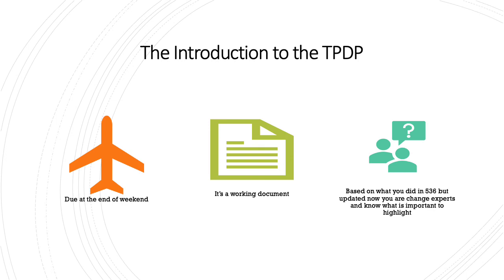Week5 introduction EDEL 590 Spring 2023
Spring 23 course module introduction